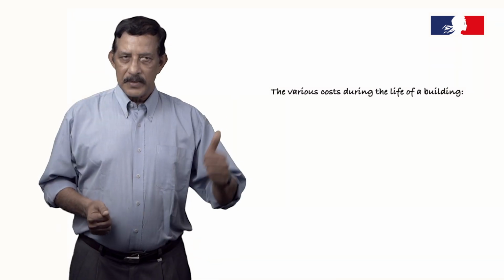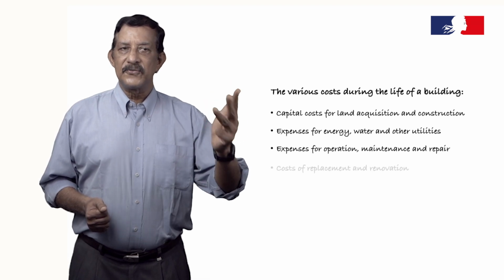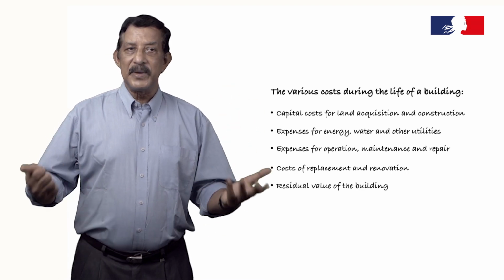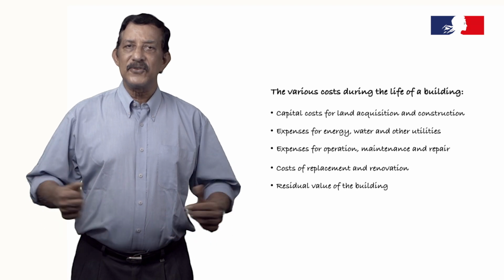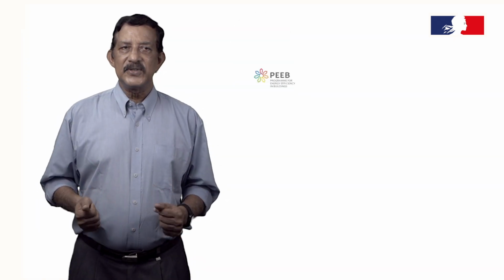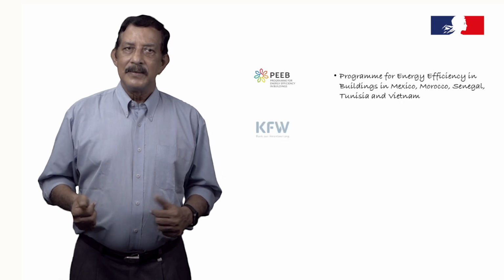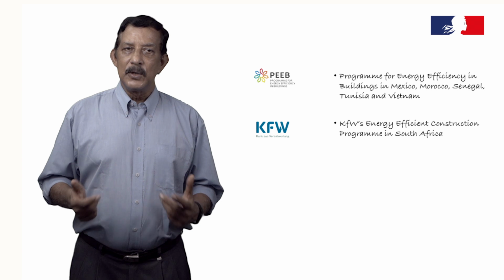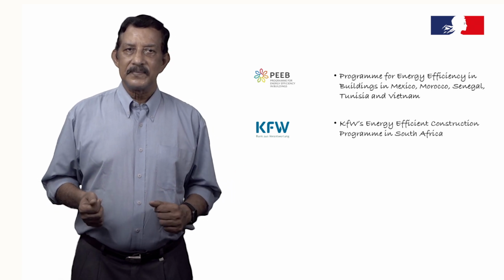Video 2.8: The Overall Cost Approach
This video discusses the overall cost associated with the building, in line with the Life cycle Analysis (LCA) approach. It also raises the question of how to account for the intangibles (comfort, health, social) as well as externalities (environment, natural resources and biodiversity) over the building's life while taking initial decisions. It also touches upon the complexity of discounting future costs, taking into account uncertainties like climate change.